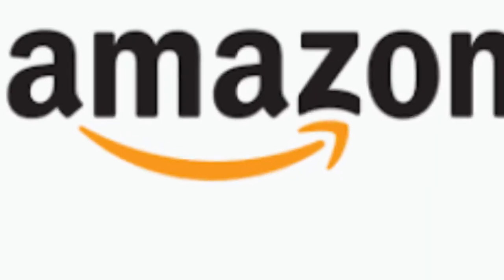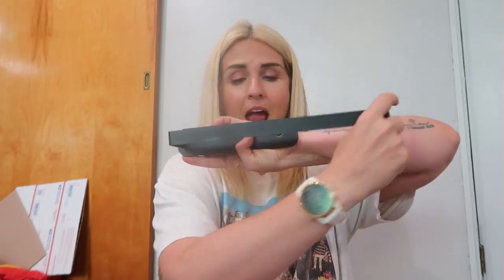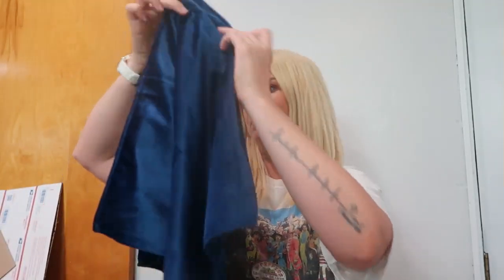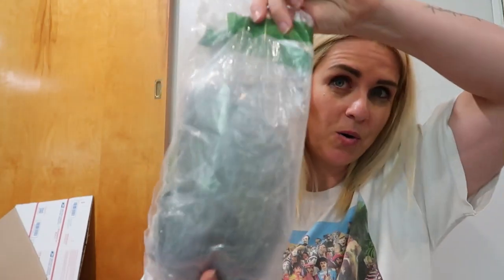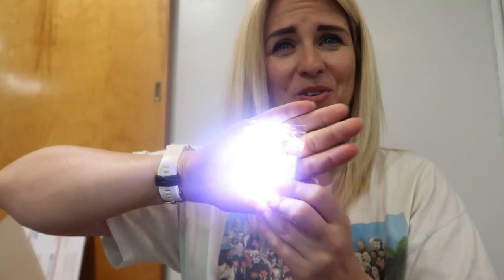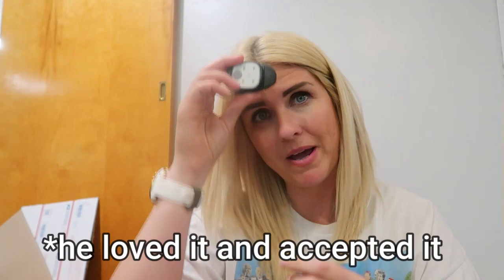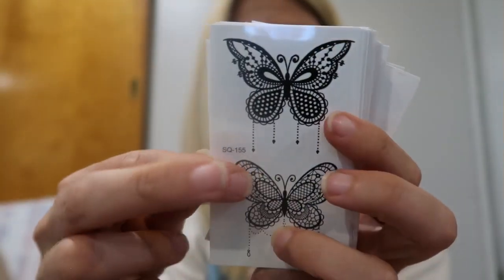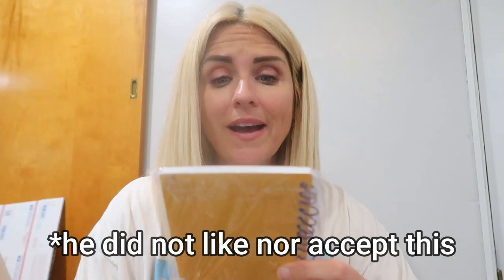40 LB Amazon Mystery Bag Worth Hundreds $$$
I went back to the Amazon return and liquidation bin store for yet abother fill a bag day.  You get to fill an entire bag for $10.  Today, I didn't take much notice of what I put in the bag.  I kept it a mystery and we will find out together.

Join Whatnot with this link and get a free $15 to spend on the app

Best Shipping scale

Sign up for Poshmark with my link and receive $10 (as do I) with code:
MRZSTRICKLAND

Check out ebay shipping suppl

ies on ebay

My local Amazon liquidation bin store has a fill a bag day  for only $10 a bag!  Is there anything good left?  Let's see if I can find some profits in the leftovers.